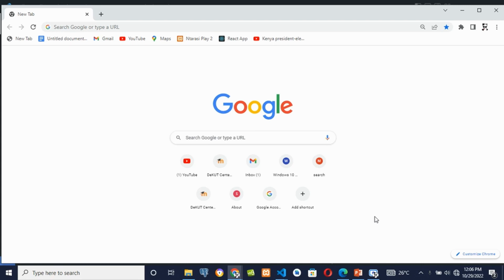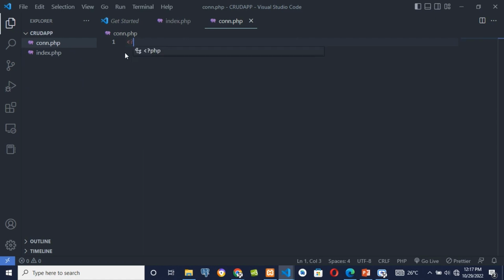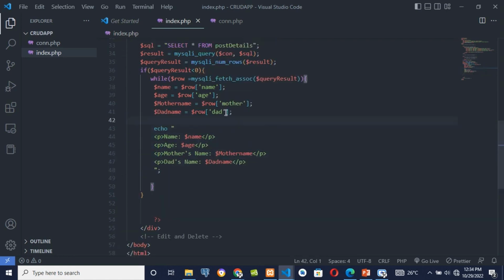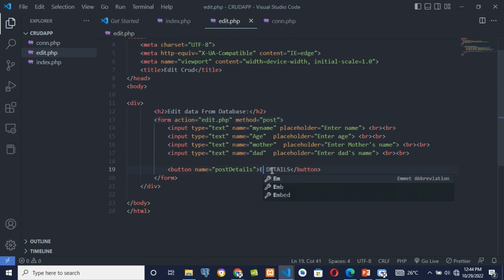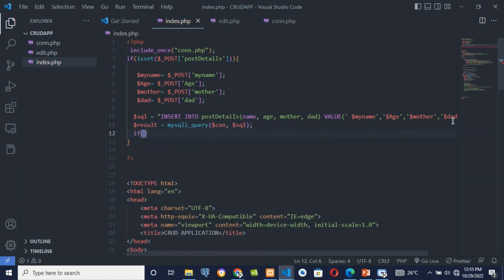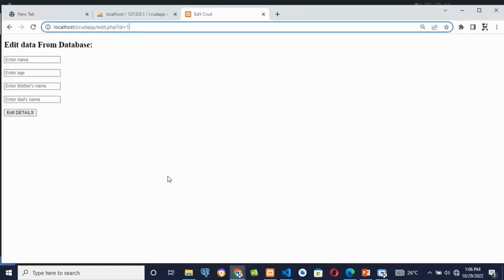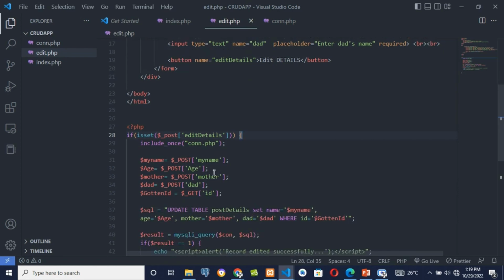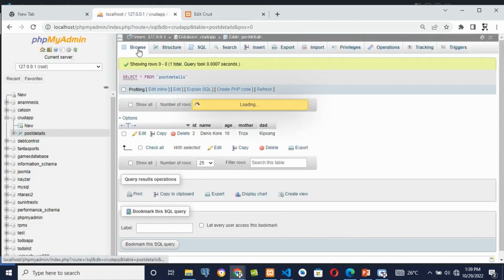CRUD APPLICATION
PHP CRUD Application